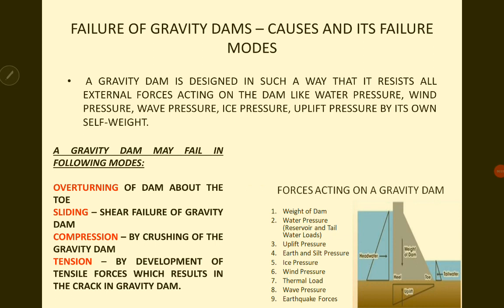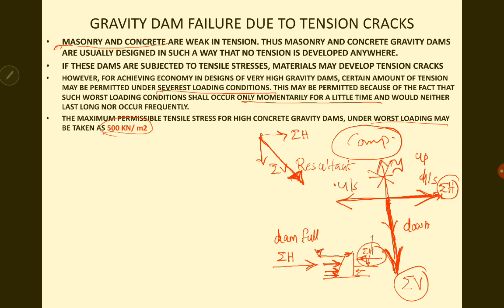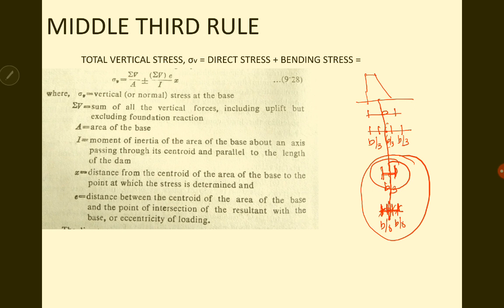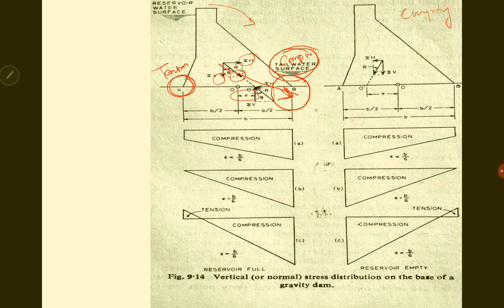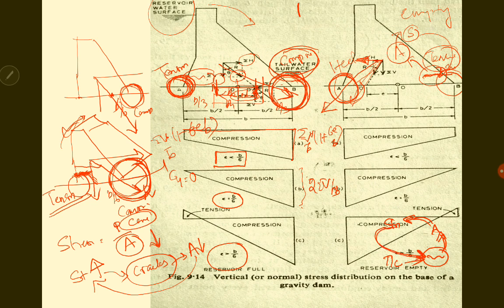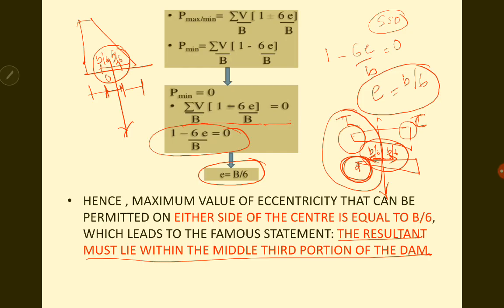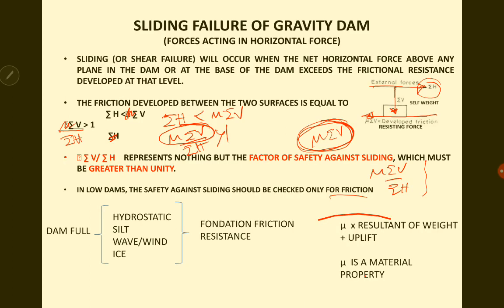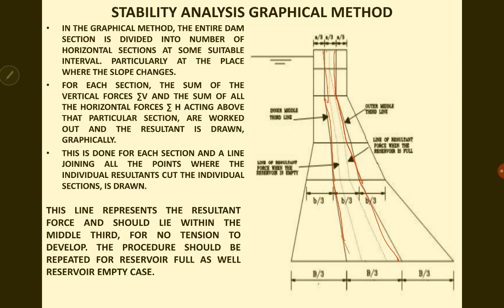Middle third rule, modes of failure and stability analysis of gravity dams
GRAVITY DAMS - MODE OF FAILURE / STABILITY ANALYSIS/ MIDDLE THIRD RULE

At  41.24 in the PPT , in FOS against overturning , the definition is correct , but in formula there is a mistake ,
 FOS = Sum of stabilizing moment / sum of overturning moment